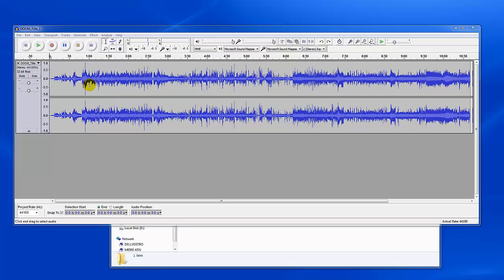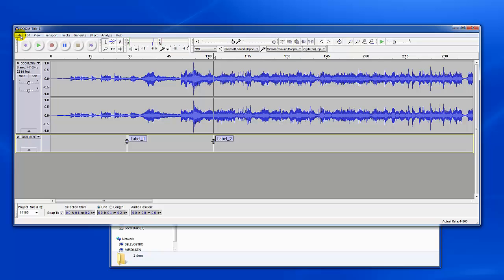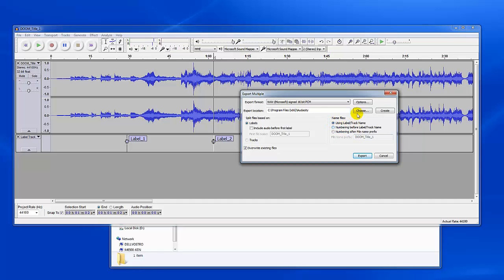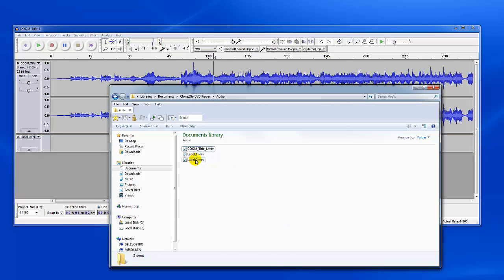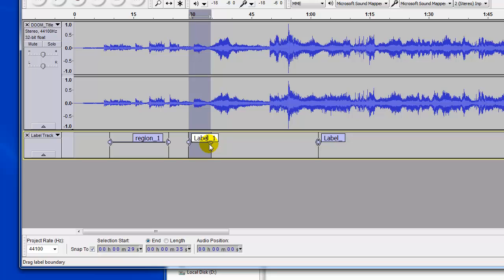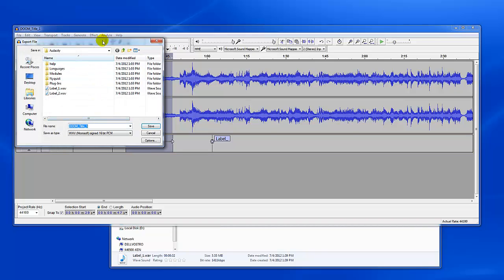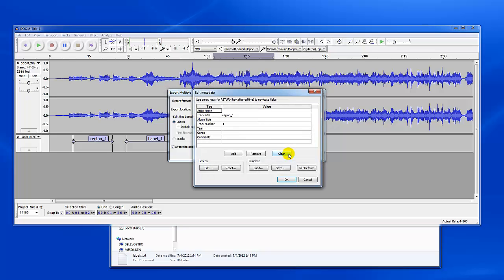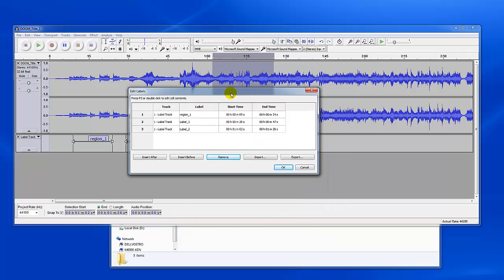TUT: Audacity Labels - Markers - Regions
I will teach you how to creating Label Marks and Regions. Then how to create a separate audio clip from each label or region.